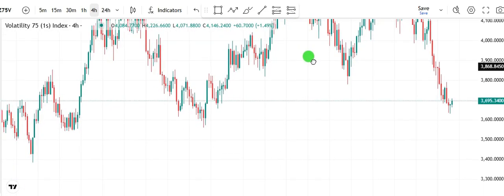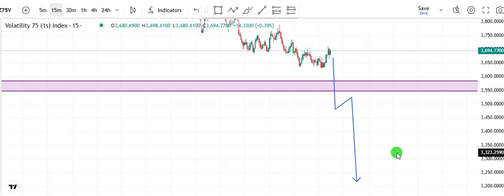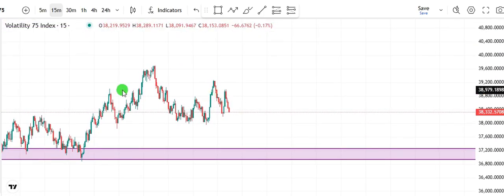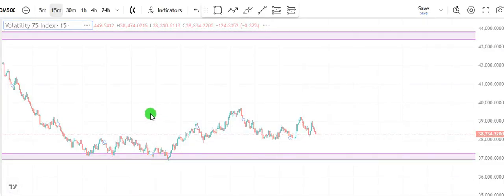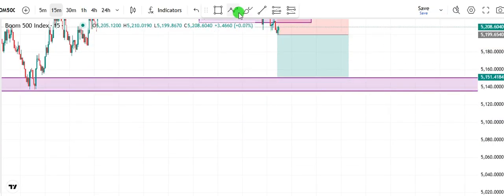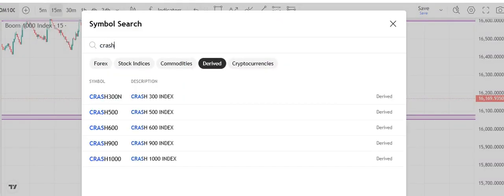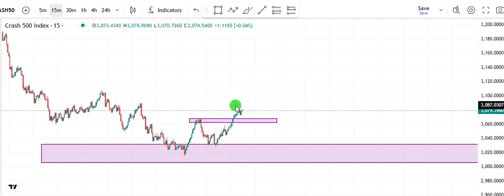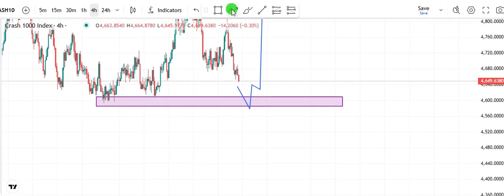Synthetic Analysis: VIX75, Boom & Crash | Market Breakdown